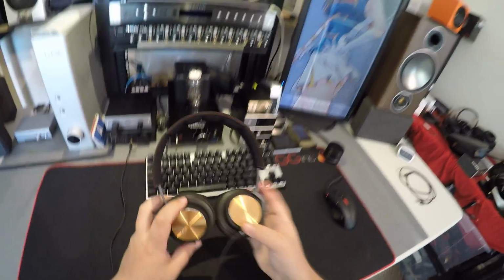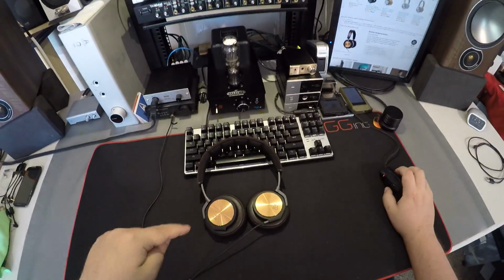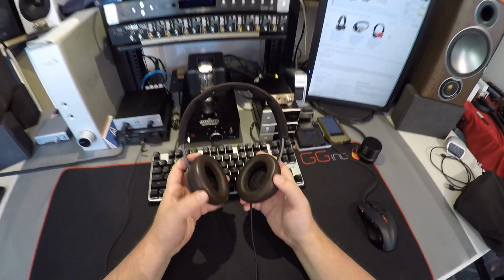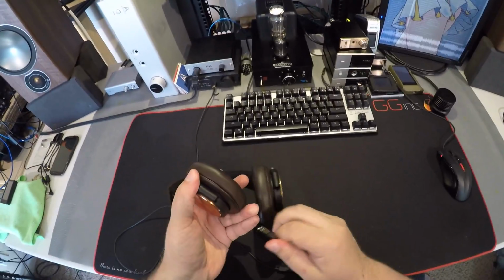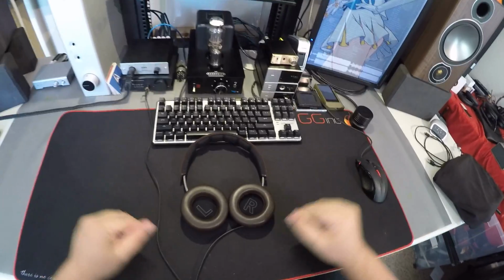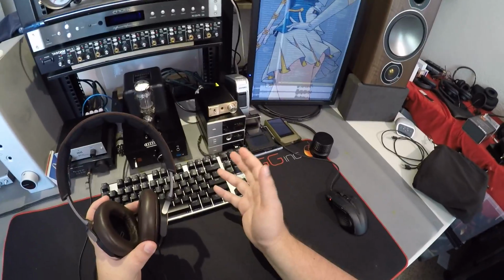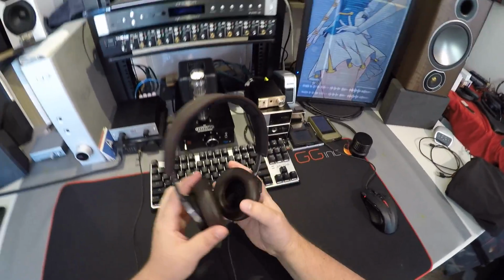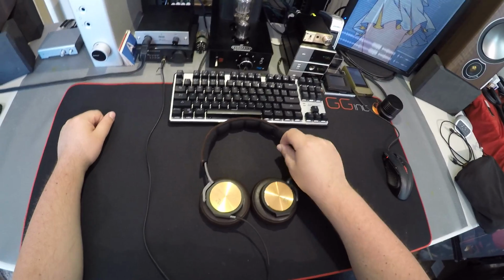Z Review - B&O H6 (Smooth Criminals)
B&O my gerd.. H6

Go Bag